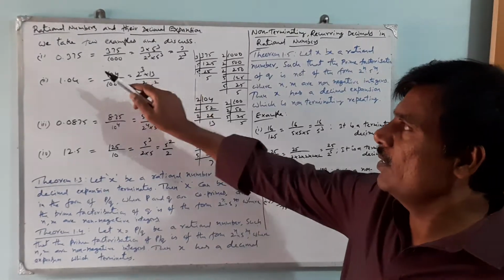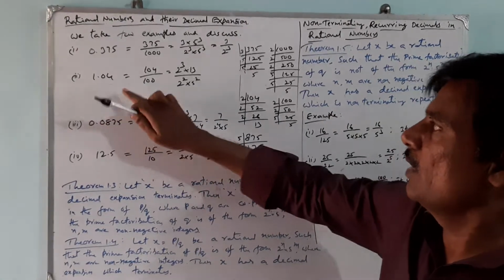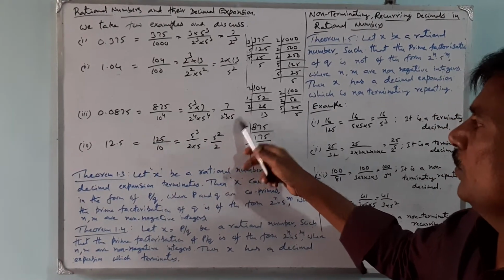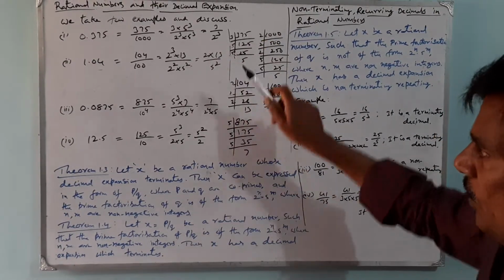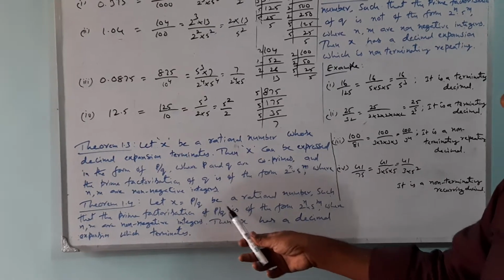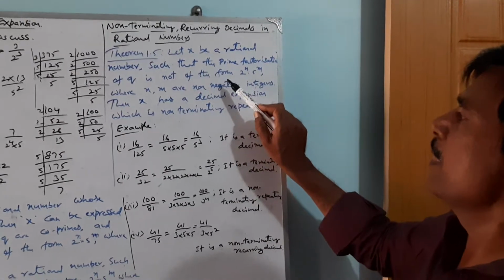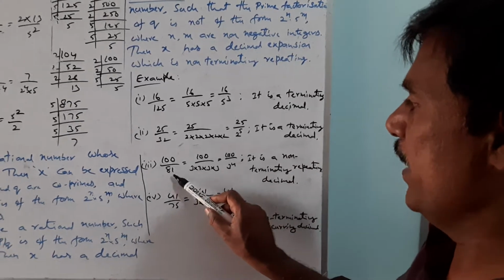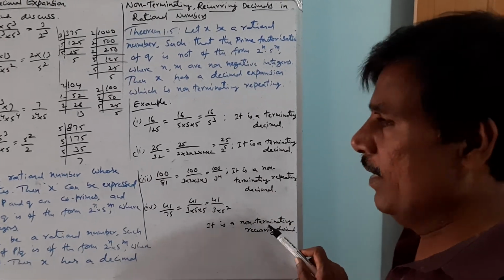Rational numbers and their Decimal Expansion